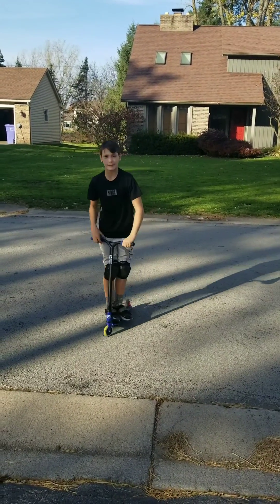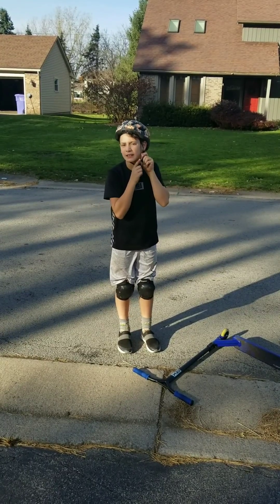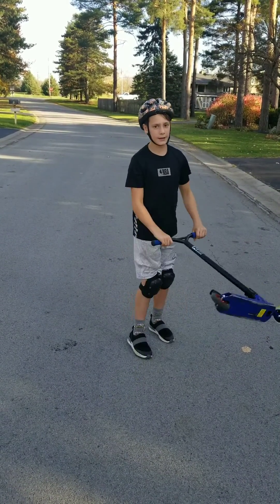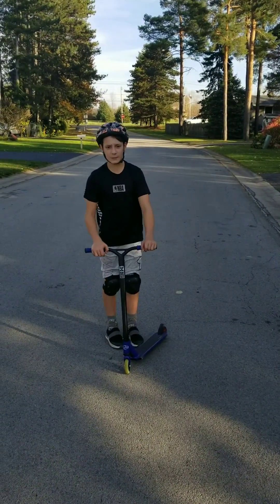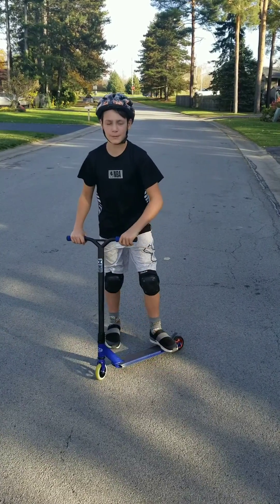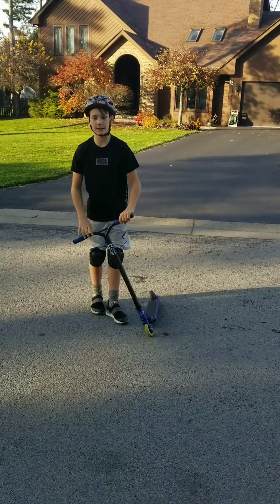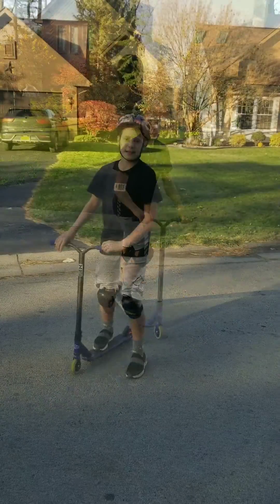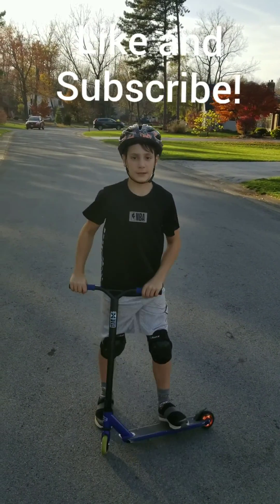How to do a Tailwhip on a Scooter(Quickest way possible to learn!)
Today I'm teaching you guys how to do a tailwhip on a scooter. Enjoy!